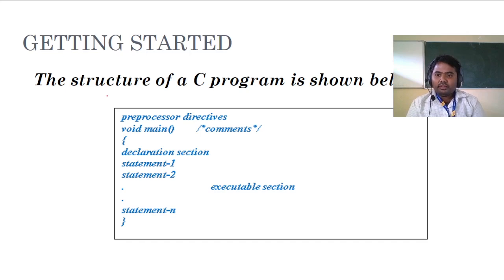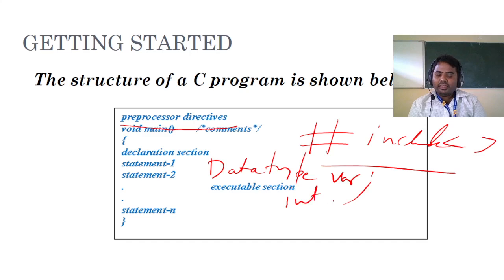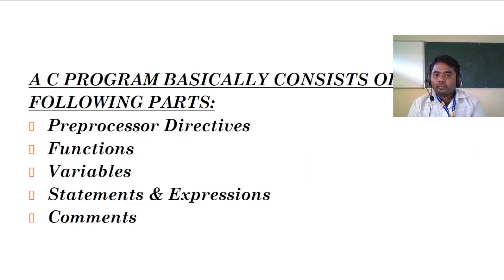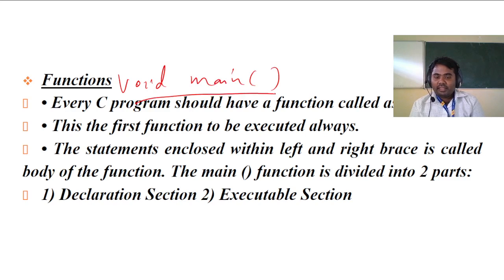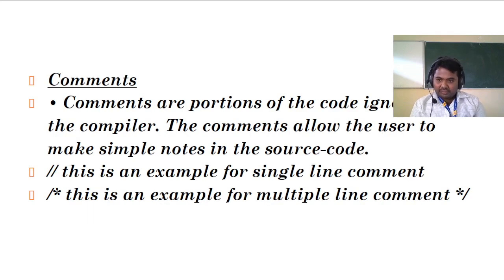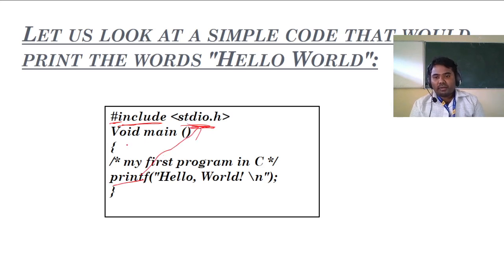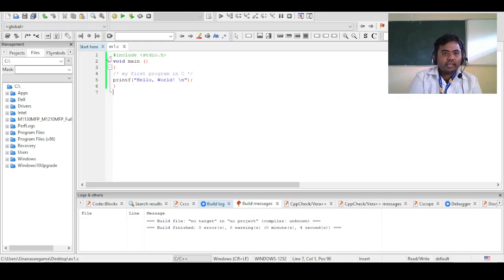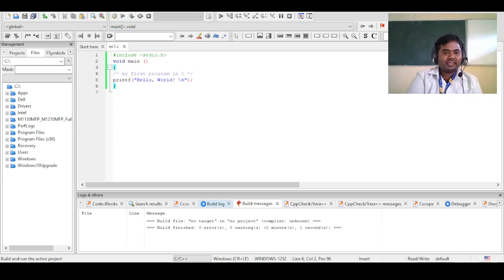structure of c program-session1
module 2 nep